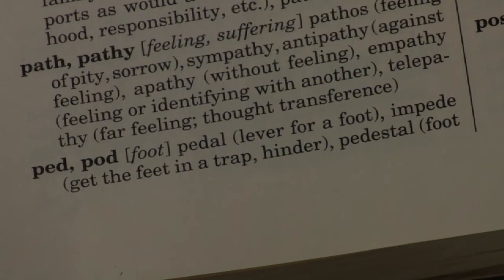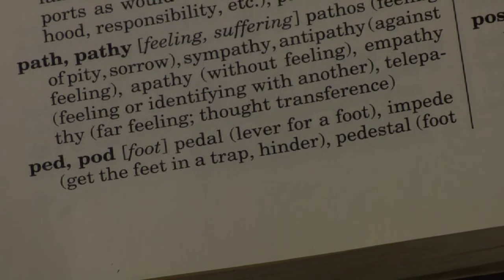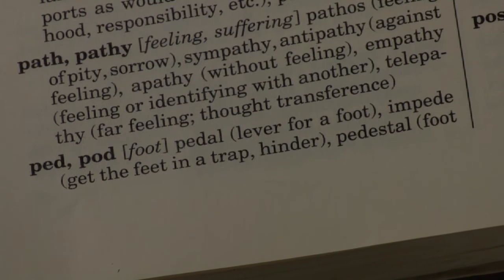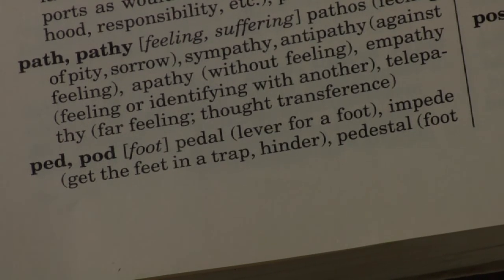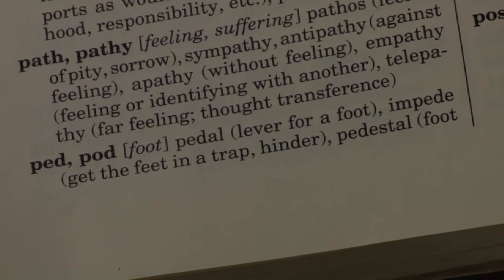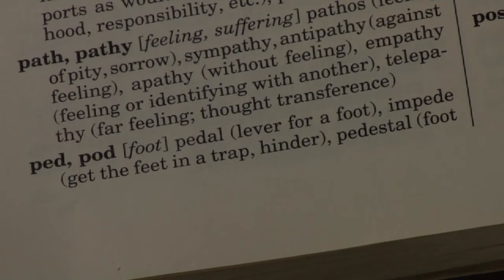Writing, Publishing & Teaching Children to Write : How to Guess What a Word Means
Guess what a word means by looking at the suffix, prefix or root of the word to find clues. Figure out what a word means with tips from a writing instructor in this free video on writing.